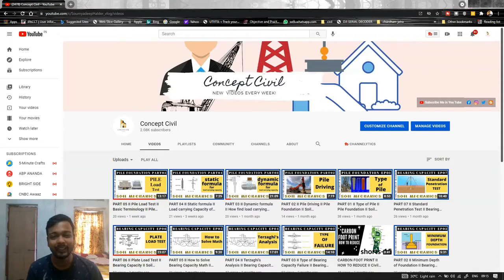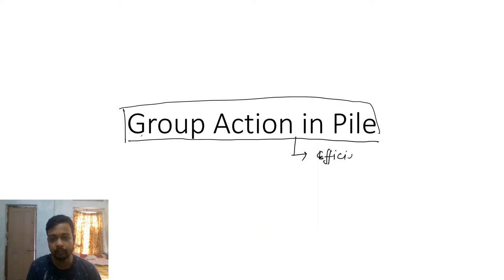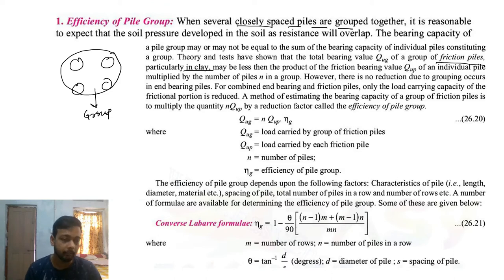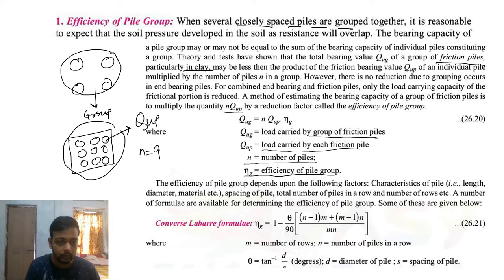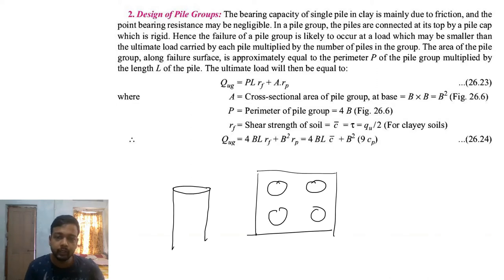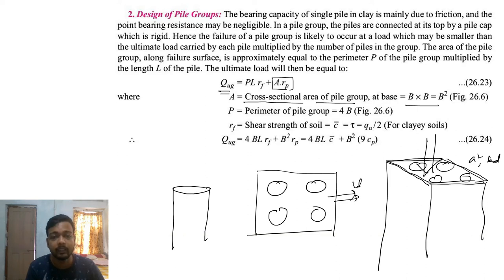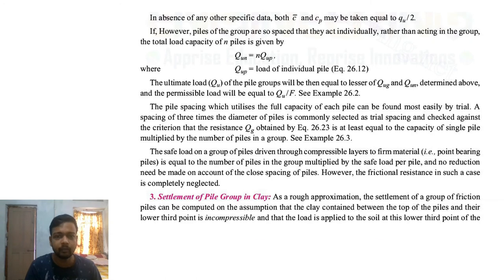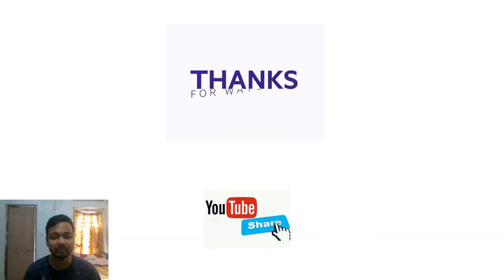PART 06 II Group Pile Design II Pile Foundation II Soil Mechanics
Pile foundation , a kind of deep foundation, is actually a slender column or long cylinder made of materials such as concrete or steel which are used to support the structure and transfer the load at desired depth either by end bearing or skin friction. Pile foundations are deep foundations.

hope you understand Pile foundation  if you have any questions or doubts or any feedback always welcome to comment section.
if this pile foundation is helpful to you like the video, share to your group.